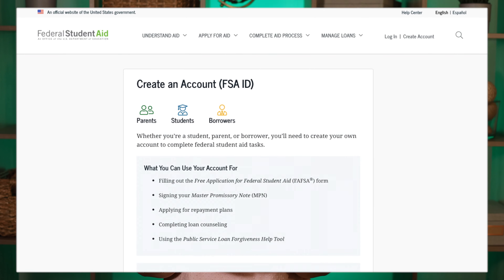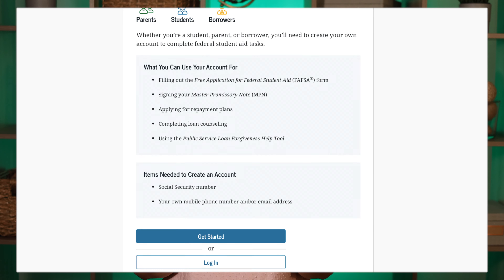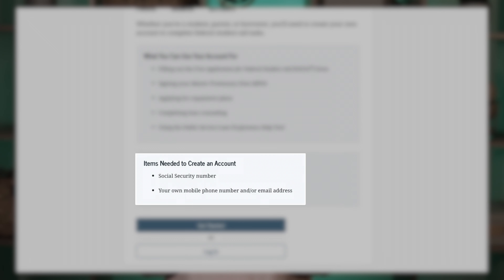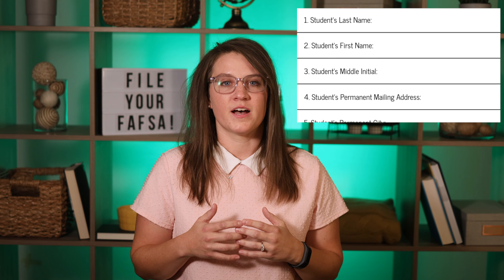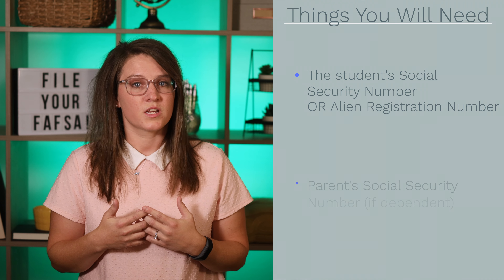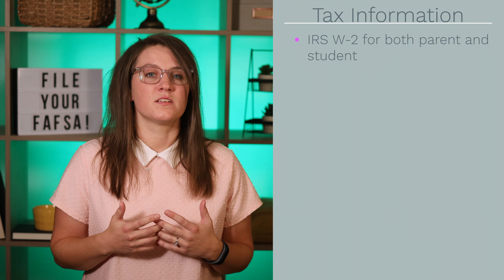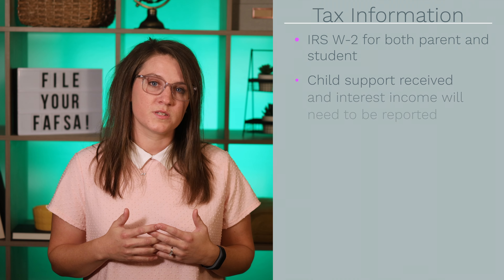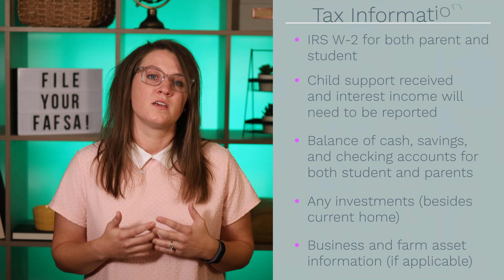Don’t Wait! – How To Fill Out The FAFSA!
You need to fill out the FAFSA and you need to do it now!  Find out what information you need to have available, where to find the FAFSA, and what it takes to complete and file the form.

Pre-Intro-Dramatic Music -
Song: The Encounter

Timestamps –

00:00 - Introduction
01:38 – FSA ID
03:18 – Things To Have Before Starting
04:31 – Starting The FAFSA
05:56 – Finances
07:11 – Completing The FAFSA
07:38 – After You Submit
08:58 – Conclusion and Outro